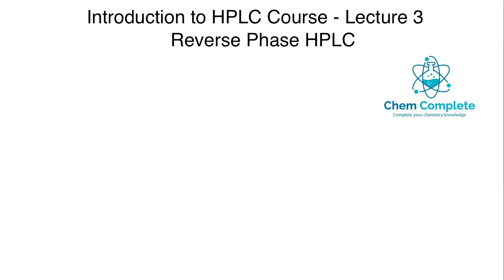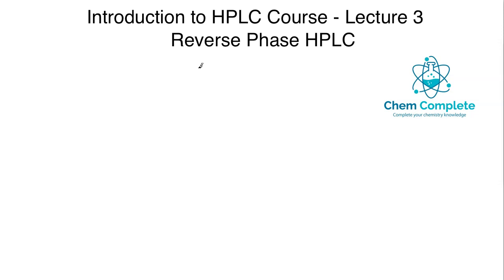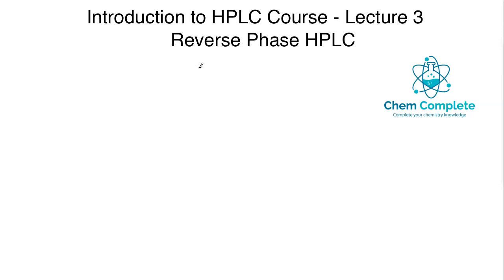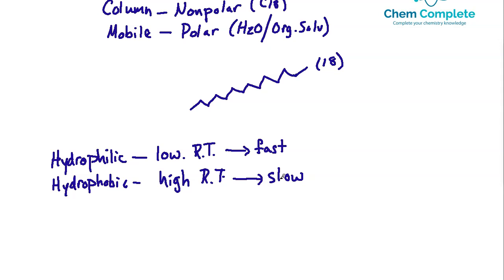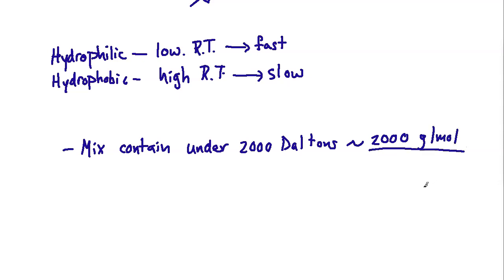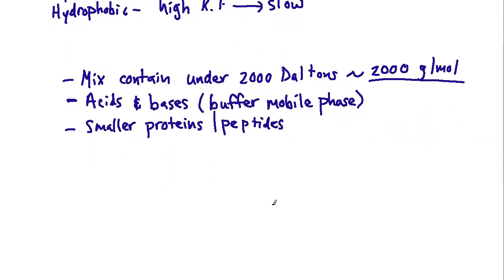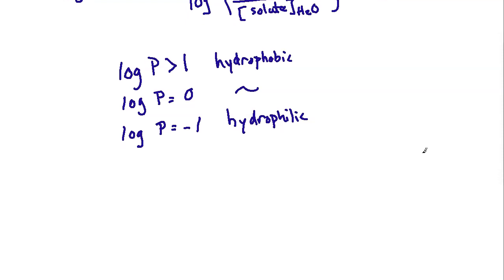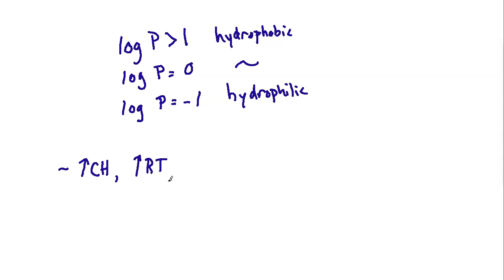Introduction to HPLC - Lecture 3: Reverse Phase HPLC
A lecture series on HPLC covering everything from theory and background to practical trouble shooting. Lecture 3 provides an overview of reverse phase HPLC in which hydrophobic columns and polar mobile phases are used for separation and retention time analysis.

HPLC Guide Coming Soon!